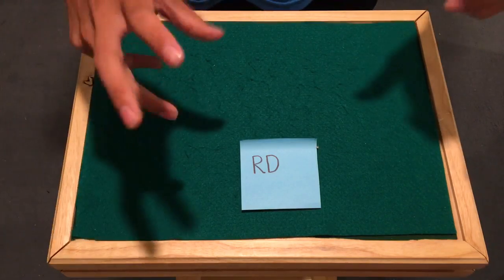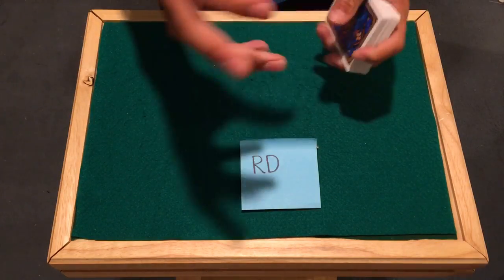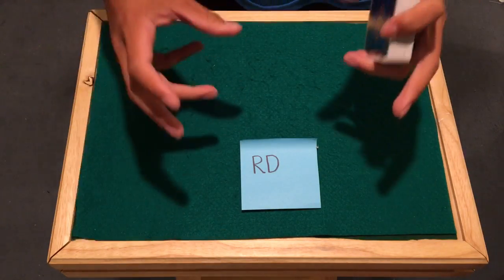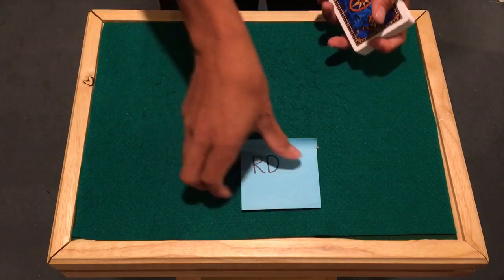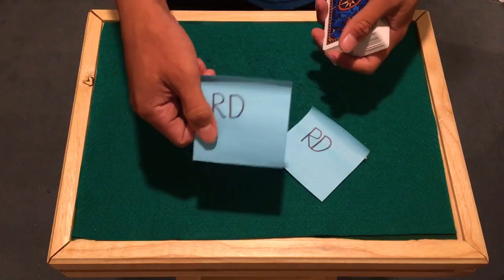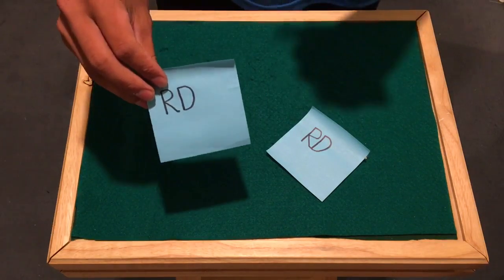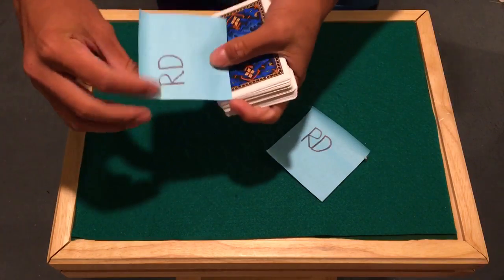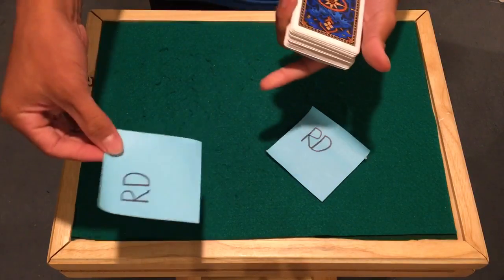Tom London: AGT Judge Cuts Trick REVEALED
VIDEO SUGGESTIONS?